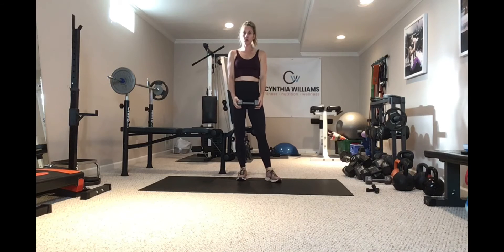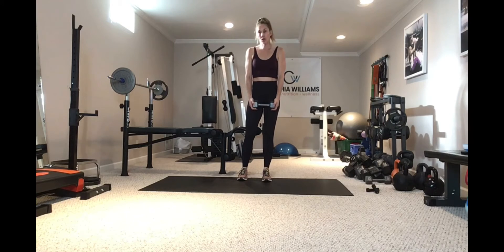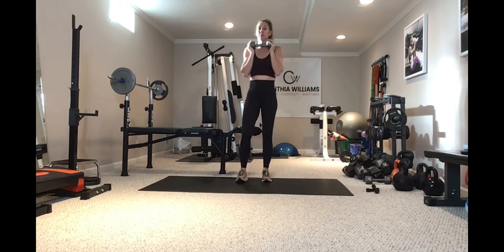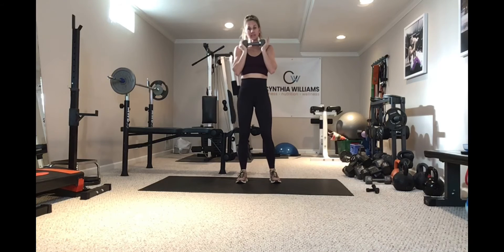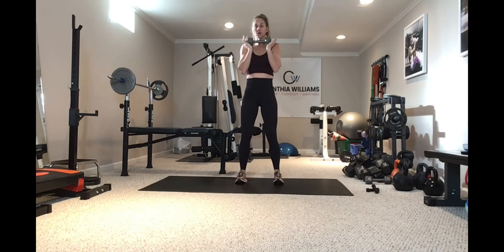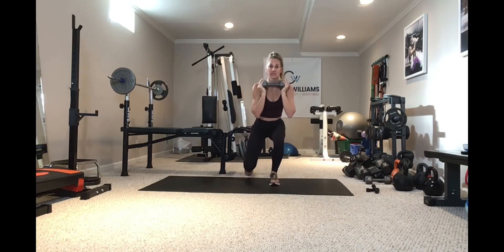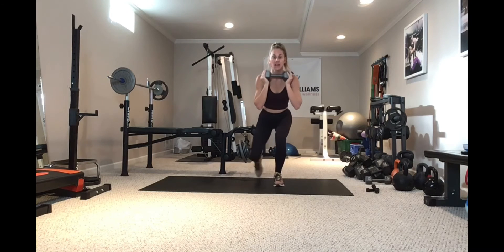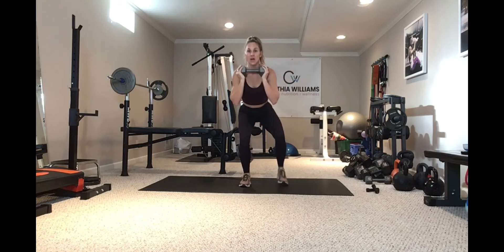Bow tie squat knee taps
FB: Cynthia Williams Wellness

Shop my favorite workout gear abs supplements here ⬇️

Shop Nuethix- Code is Cynthia to save 10%

Shop Svetle Belle Athletic Wear - Code is Cynthia to save 30%